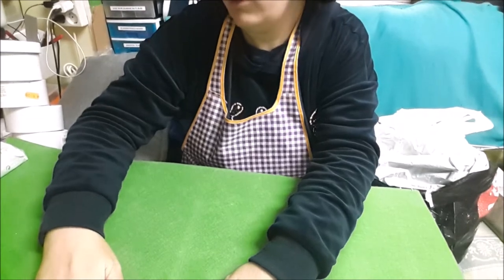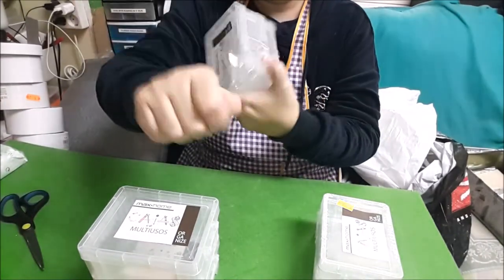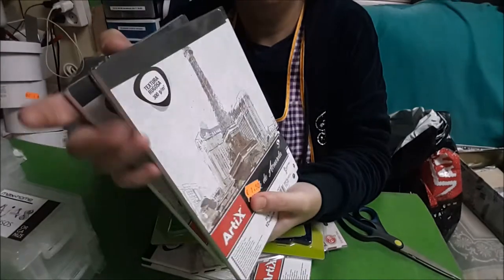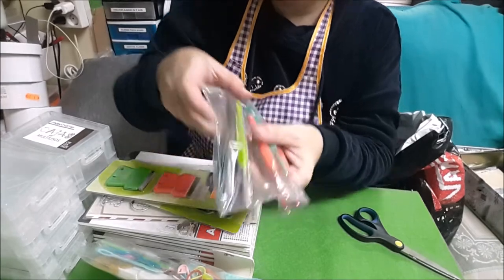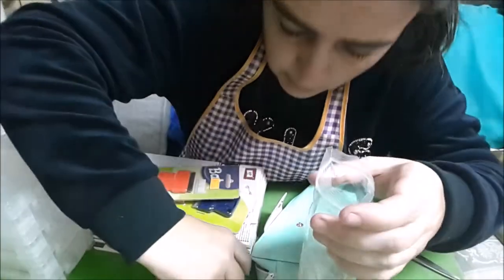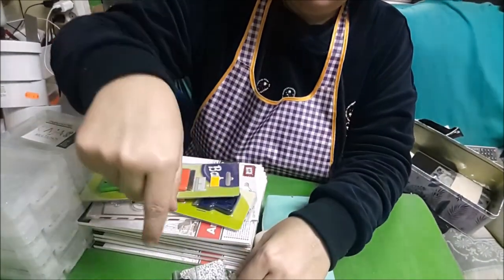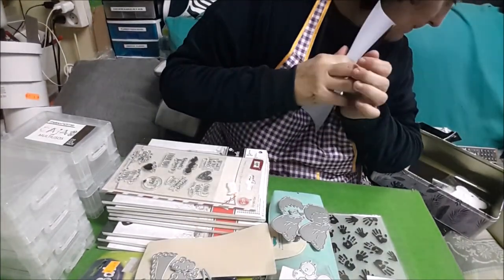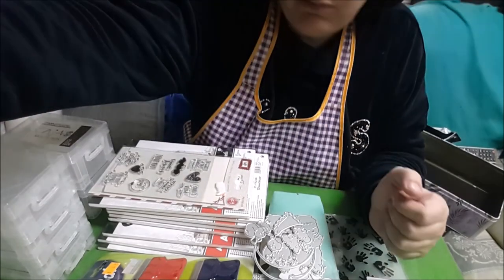MINI HAU COMPRAS ATRASADAS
OS DEJAMOS EL CANAL DE FALLERAS SCRAPERAS Y DE NORTE FLAMENCO.